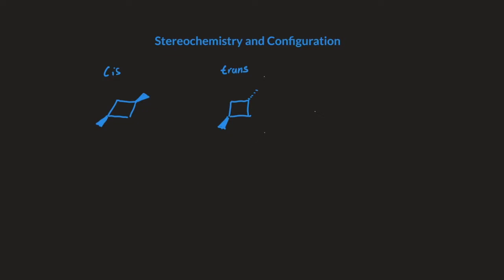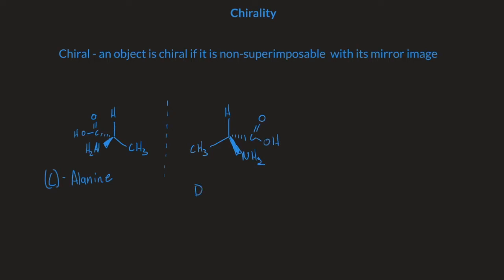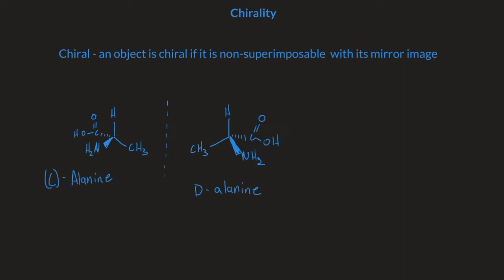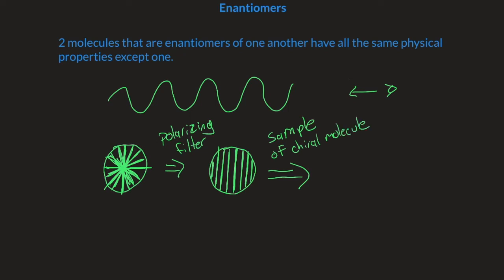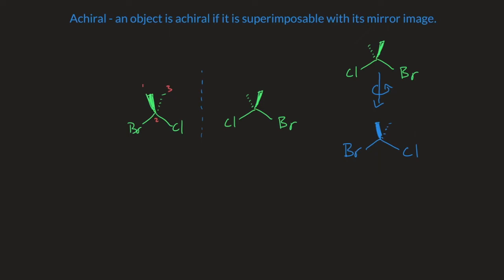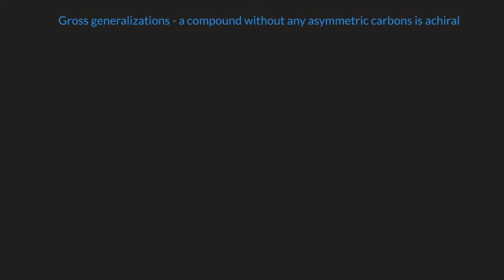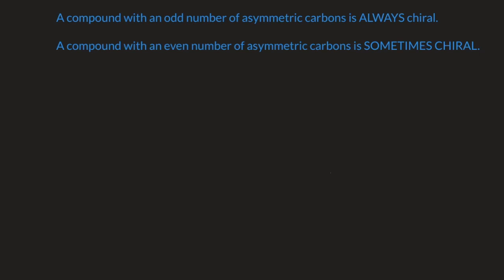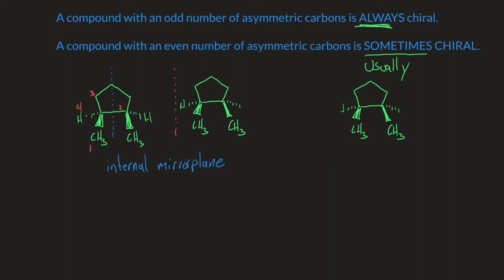4.5-Introduction to Stereochemistry